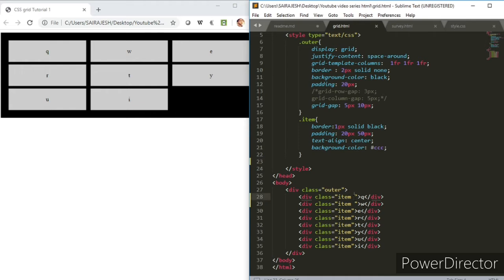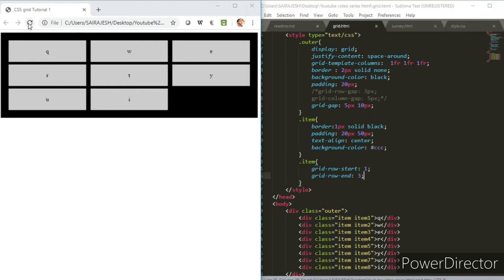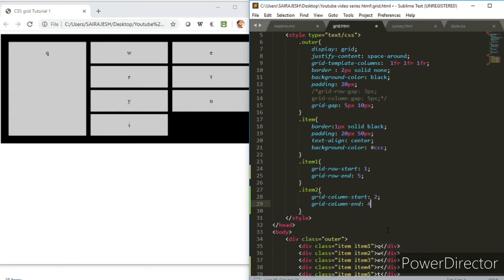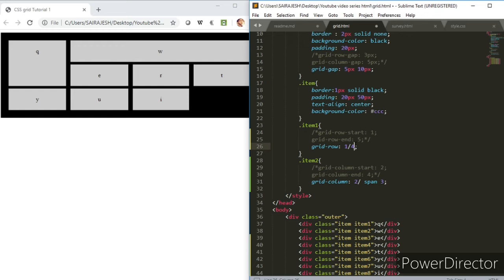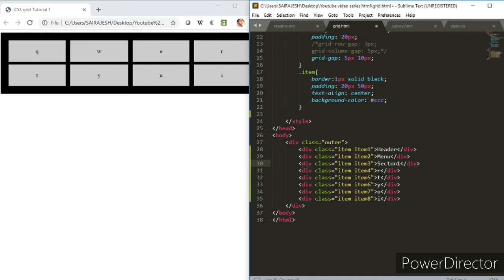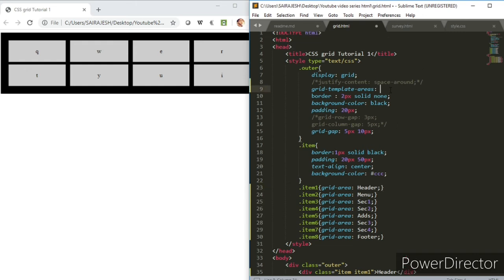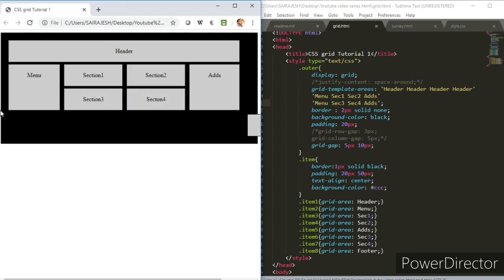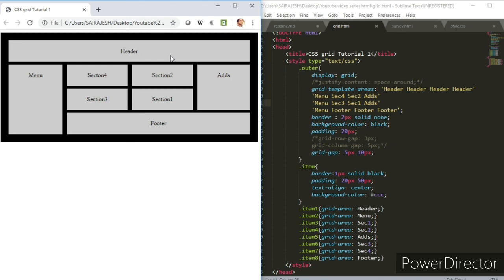CSS Grid Layout Part 3 | Learn all about CSS Grid Layout | Codefreak